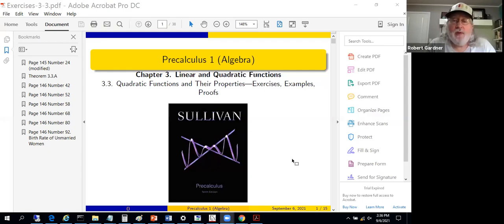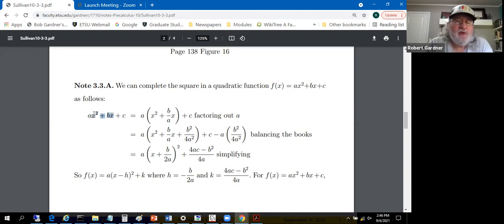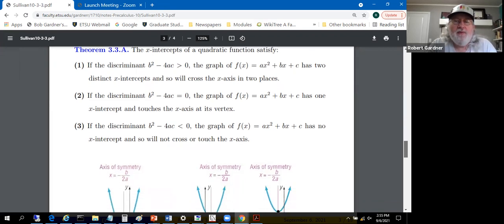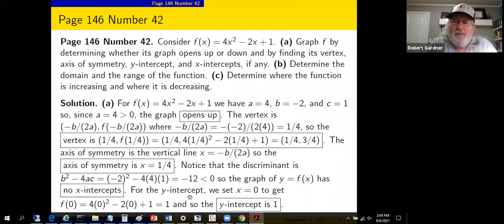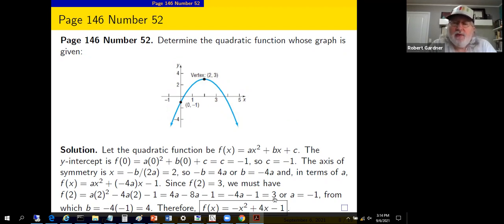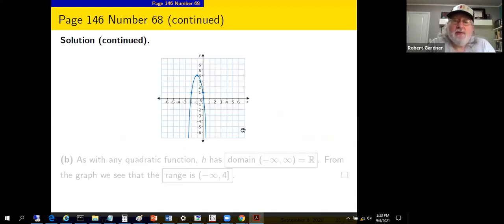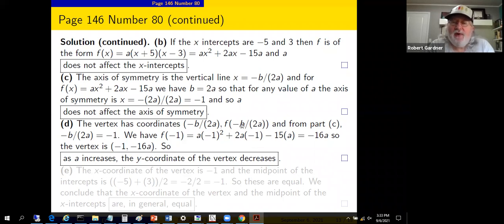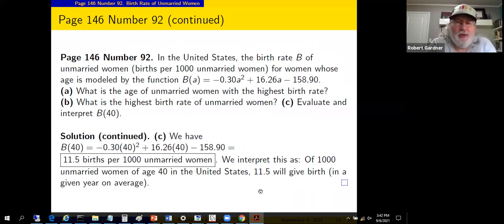Precalculus 1 - Algebra, Section 3.3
Precalculus 1 - Algebra, Section 3.3: Quadratic Functions and Theory Properties.